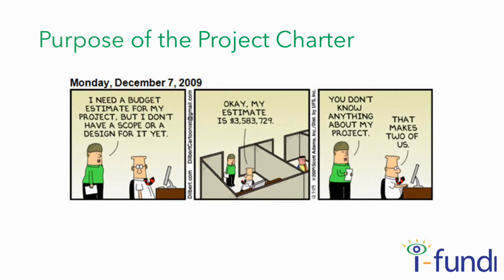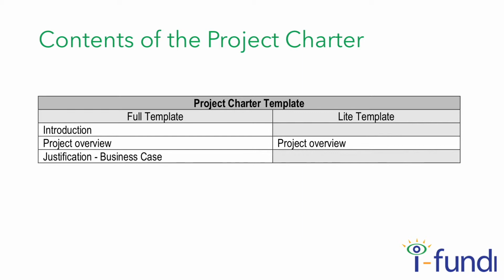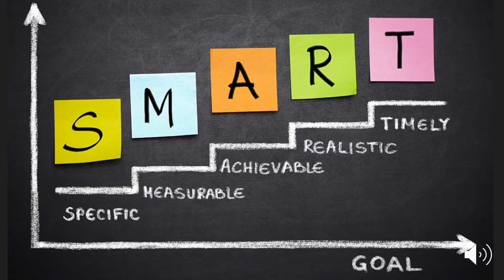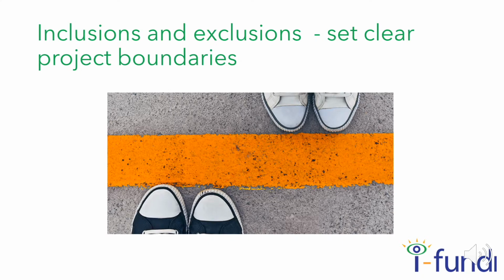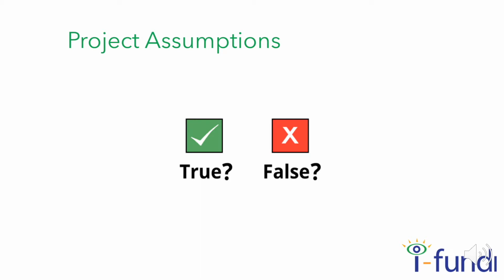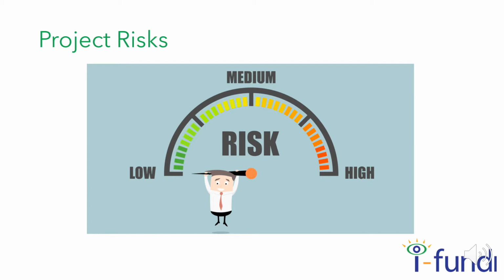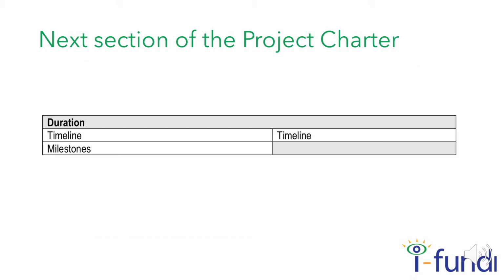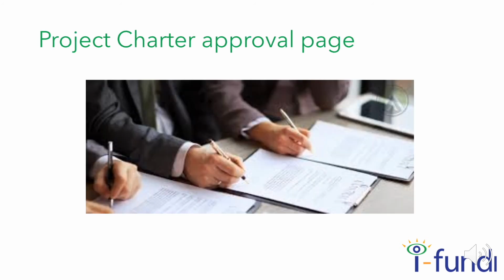Session 8 Project Initiation Part 4